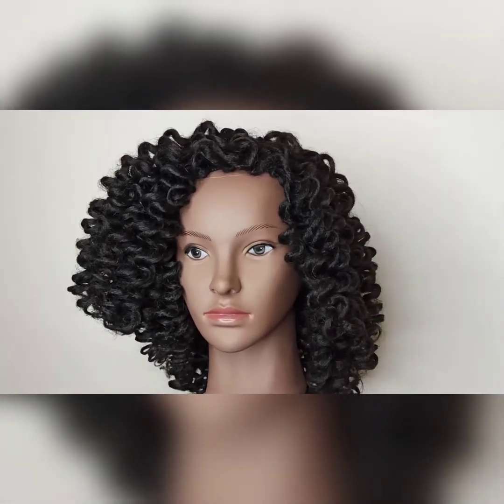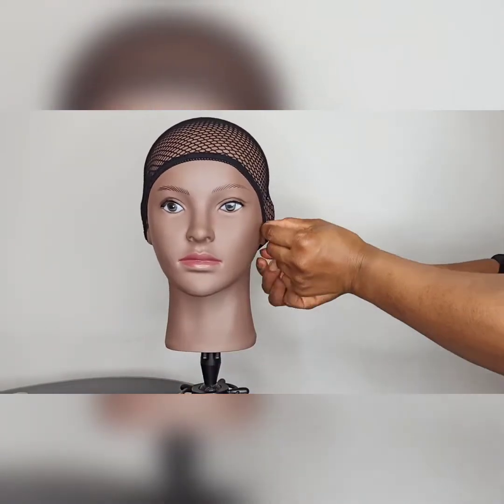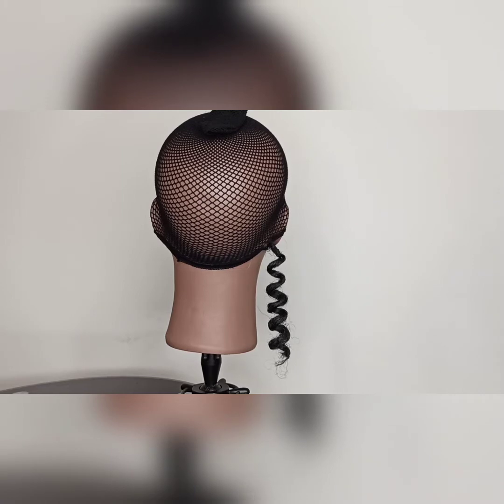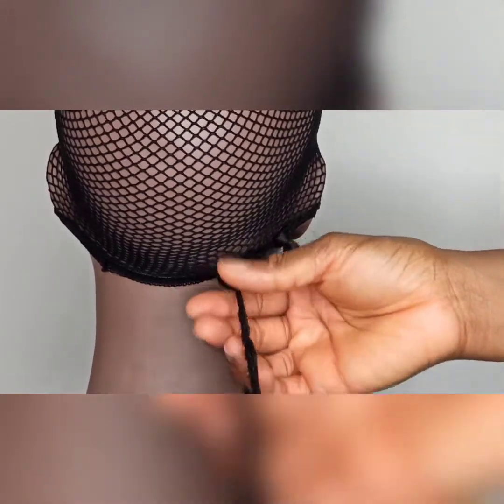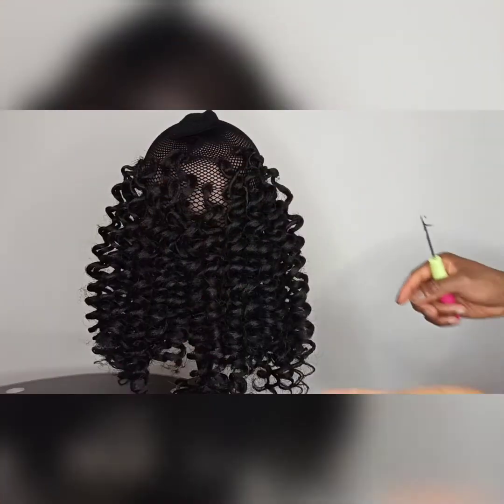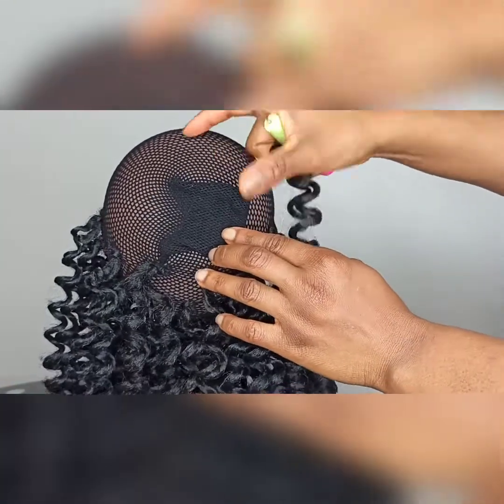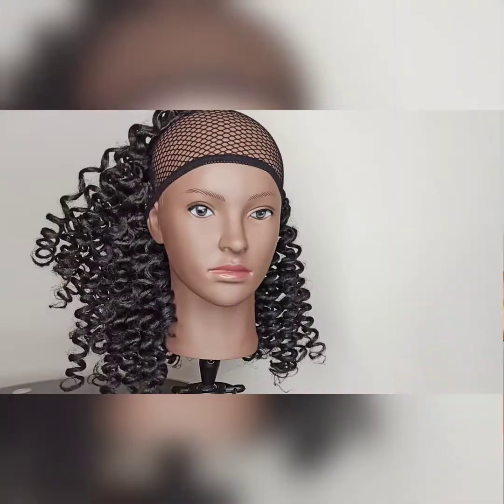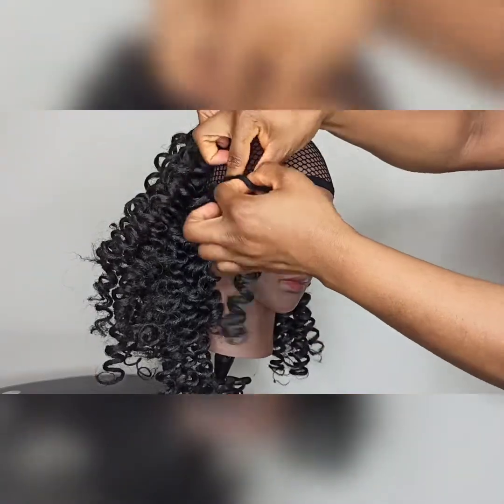How to make CROTCHET WIG.Using curled Kanekalon hair. Beginners friendly.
Hello everyone
This is a video of how to make crochet wig using Kanekalon hair

Music Used

Musician: @iksonofficial

Musician: @iksonofficial